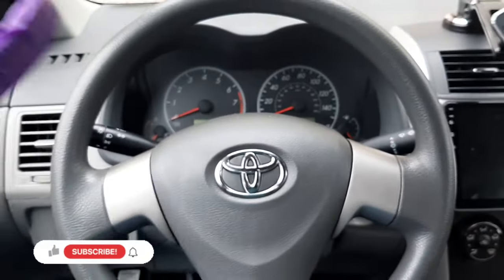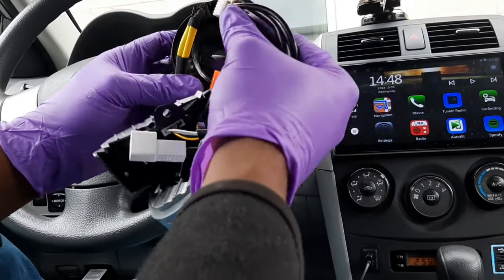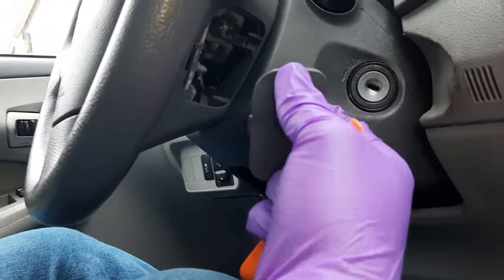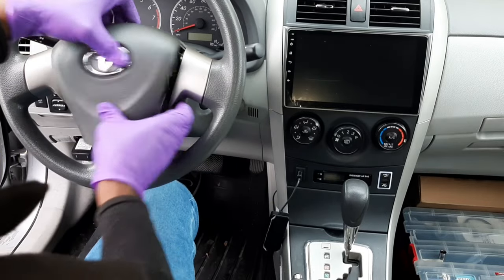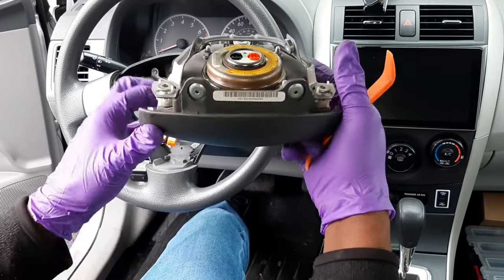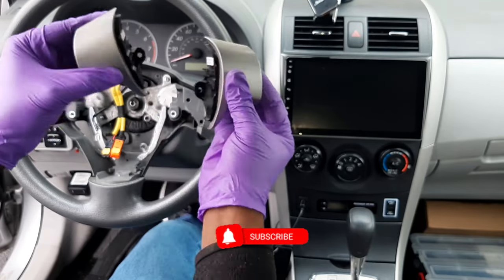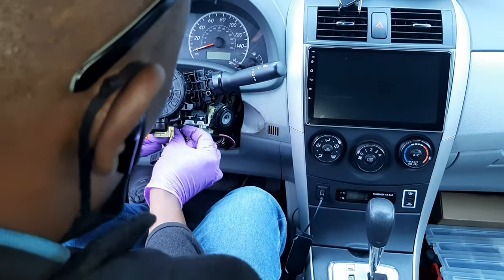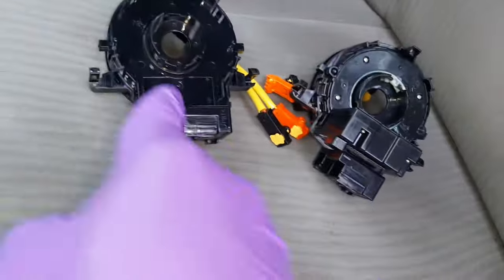Corolla gets OEM fit Steering Wheel Controls (Part1) | 2009-2011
Upgraded Toyota Corolla / Altis 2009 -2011 ( Base/ LE / XLE ) with OEM fit Steering Wheel Controls. Removed Airbag and replaced Clock Spring.